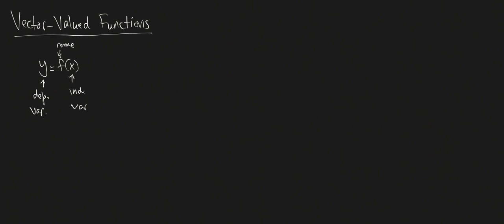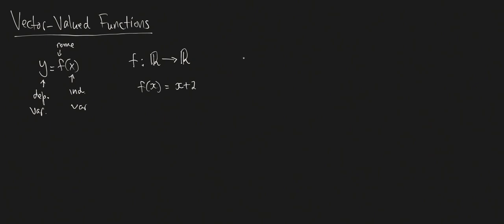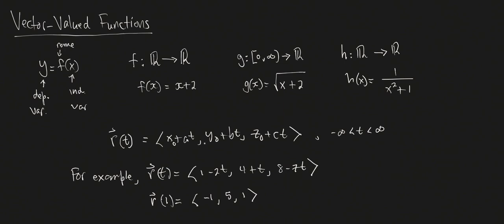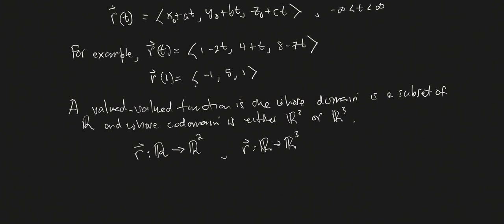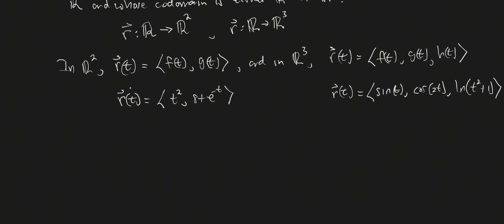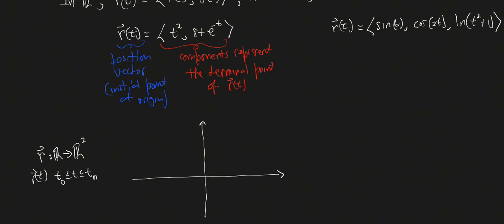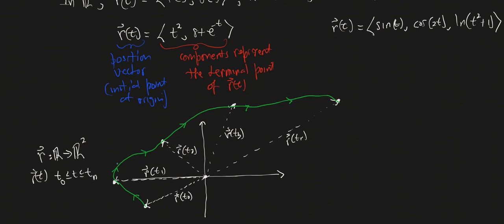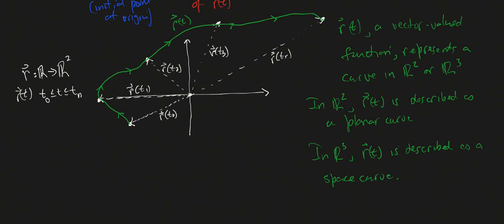16 Vector Valued Functions